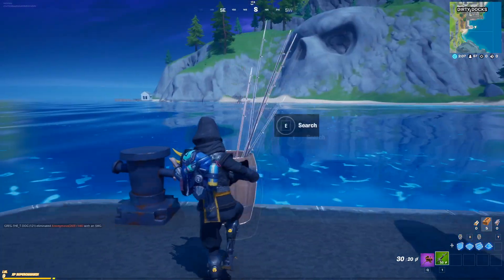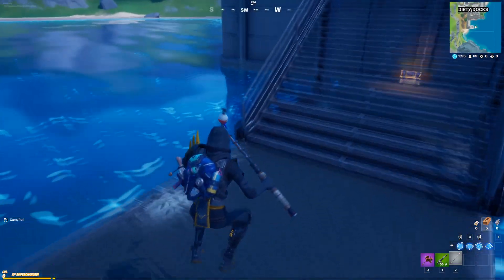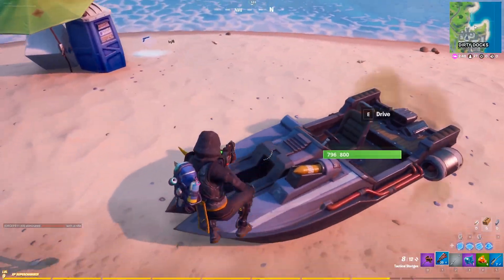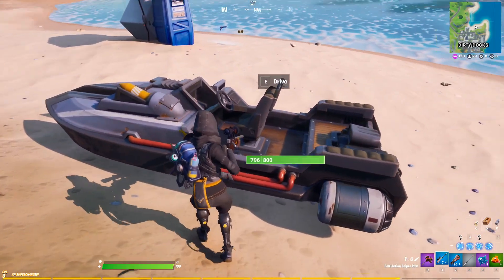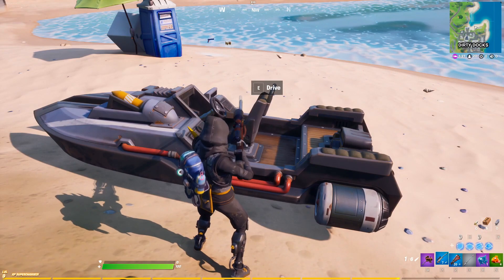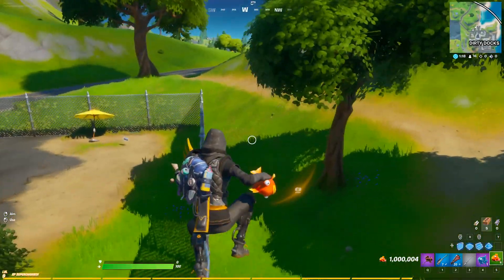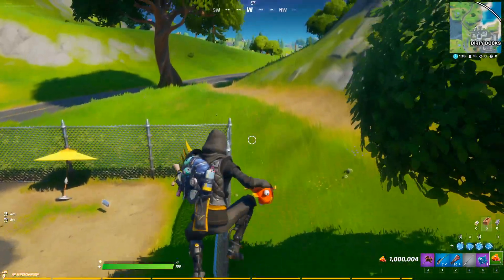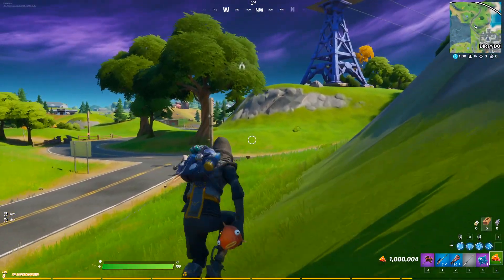NEW Fortnite UNLIMITED item glitch! (Fortnite duplication glitch)...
IN this video, I show you how to get unlimited items in fortnite!

Credit: Glitch King